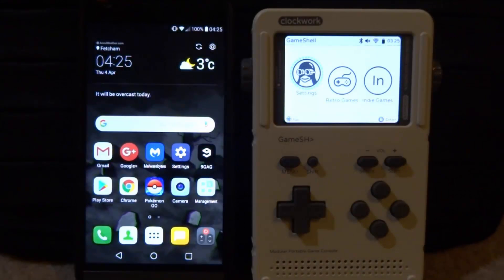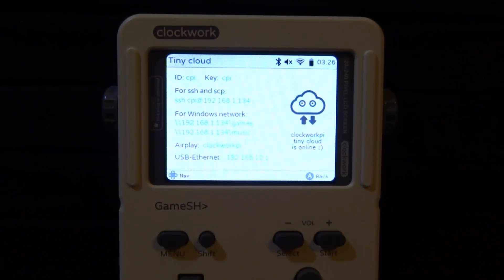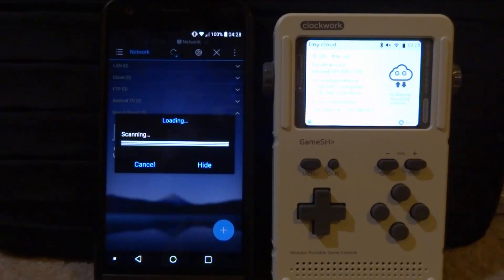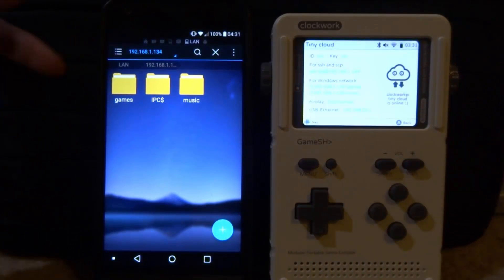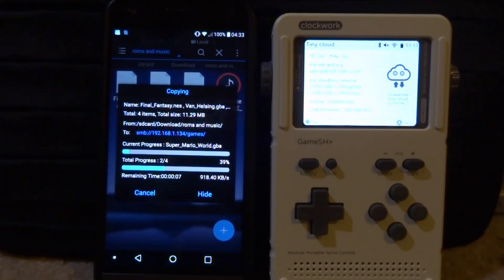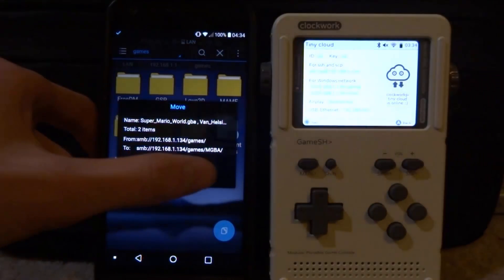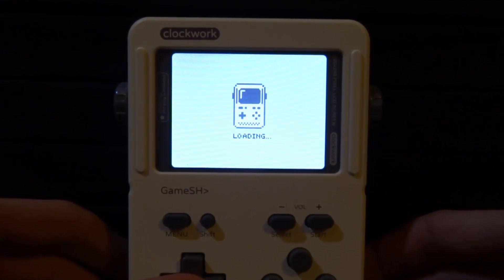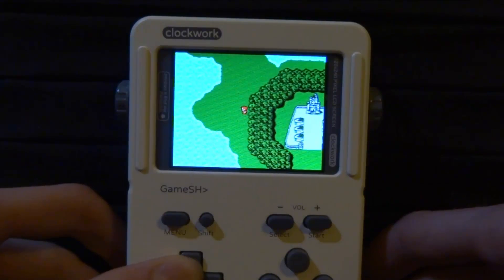How To Add ROM's To Your GameShell (GBA/NES/MAME)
For this video, I’ll show you guys how to add more ROM’s to your GameShell!